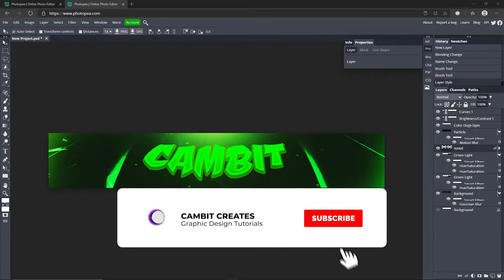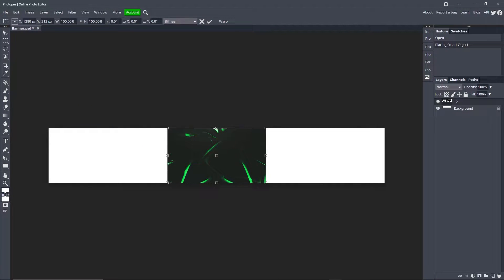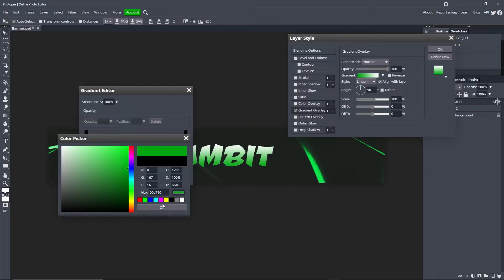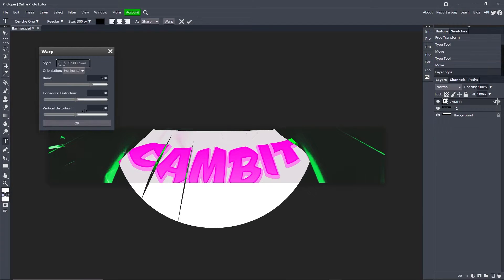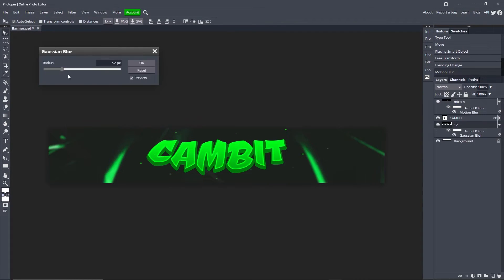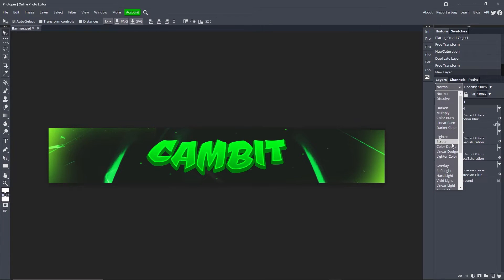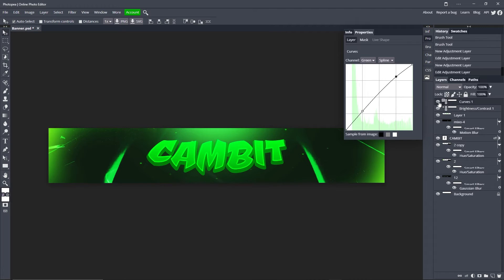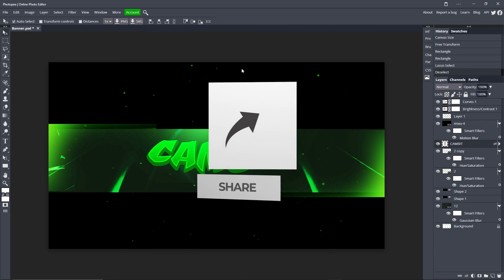How to make an AWESOME YouTube banner for free using Photopea! (Part 2 +Template)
READ ME